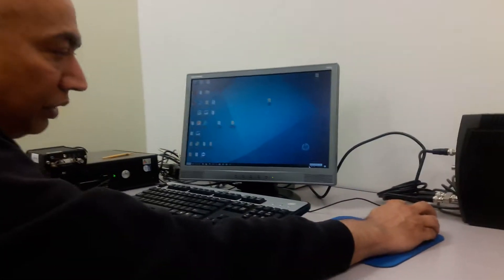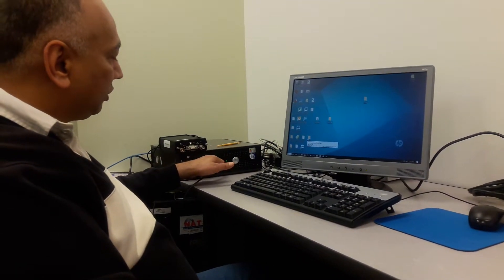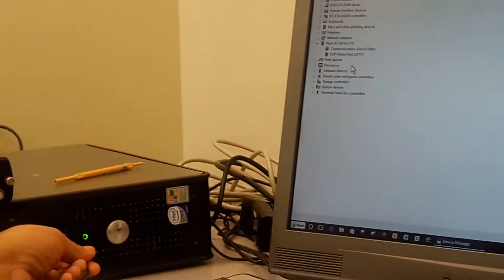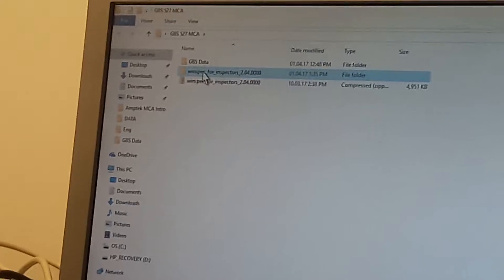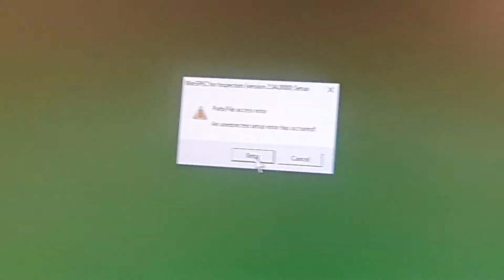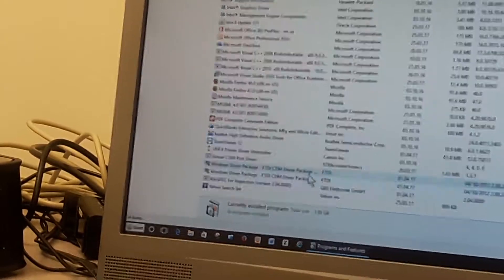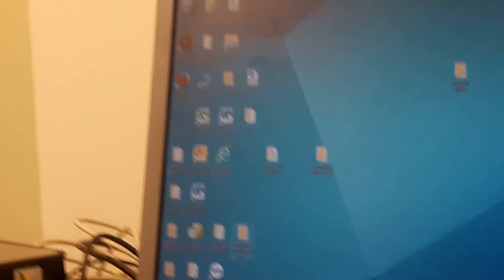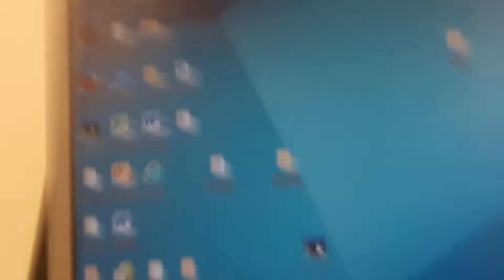NATS Inc. - JAGUAR 5500 BASIC SW 4 2017